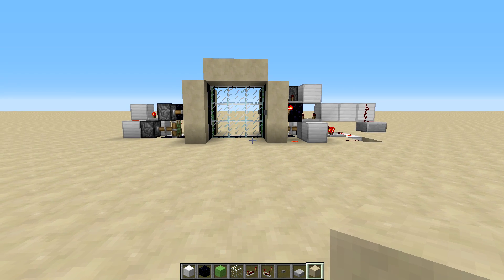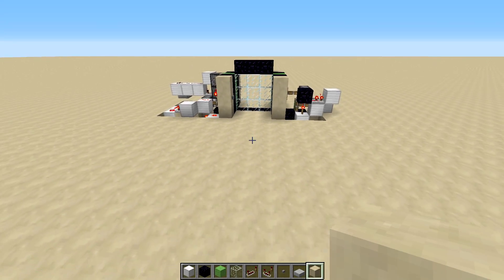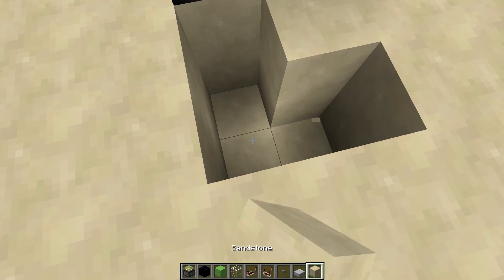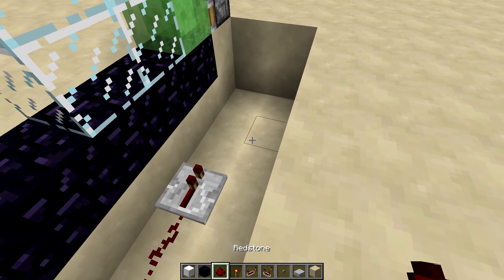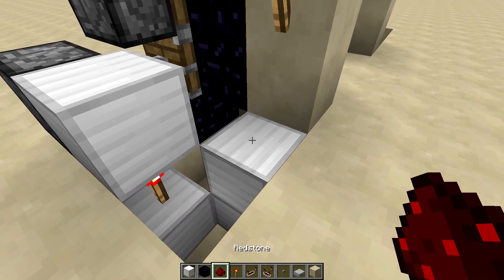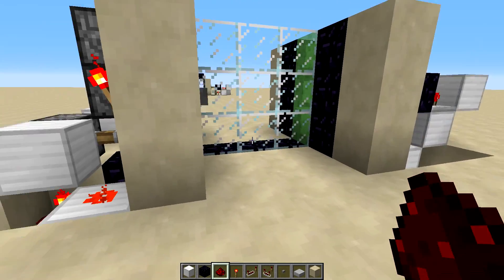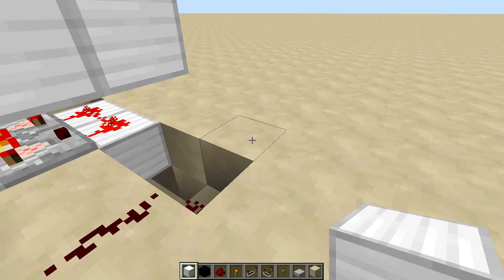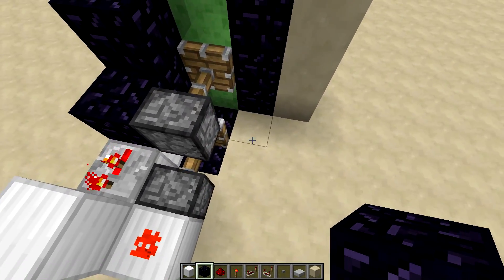Tutorial - 3x3 Sliding Door [14x6x5]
How to build the door I designed for xBCrafted.
This is a slightly improved version in that it's 1 block shorter and 2 blocks narrower.